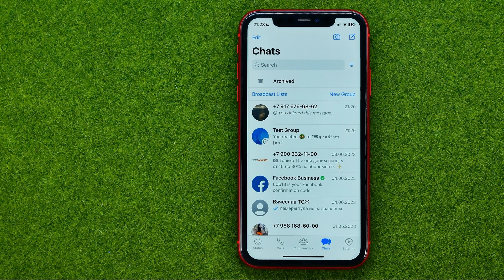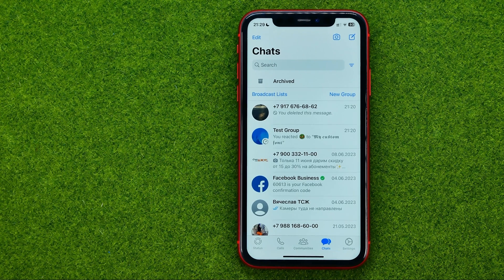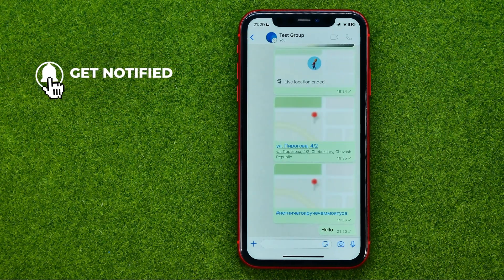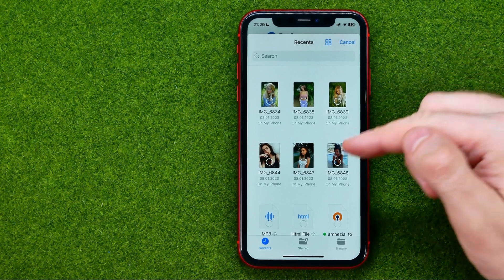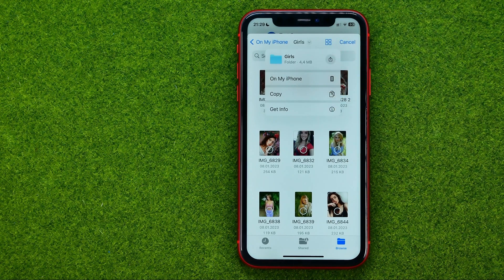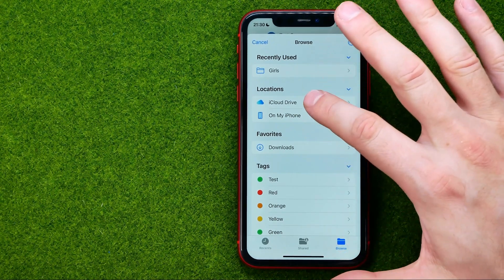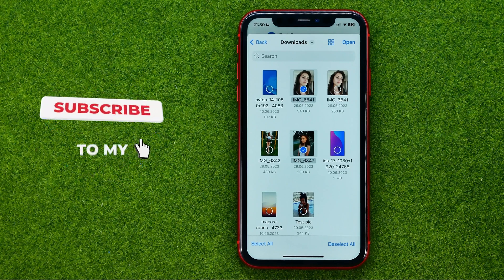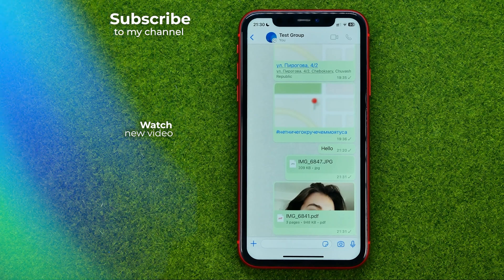How to Send Pdf in Whatsapp - Full Guide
If you are looking for a video about how to send pdf in whatsapp, here it is!
In this video I will show you how to send pdf file in whatsapp. Be sure to watch the video to the very end.
You will learn how to send a pdf in whatsapp. That's easy and simple to do from your phone.

00:00 - Intro
00:25 - How to send pdf in whatsapp